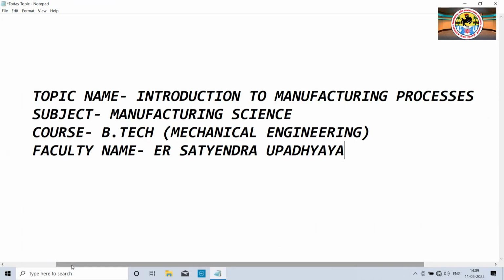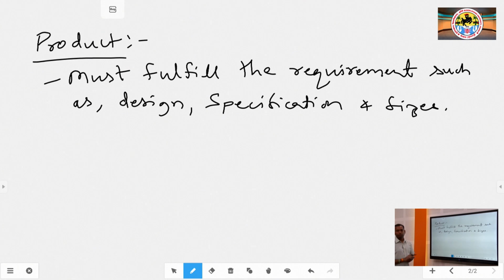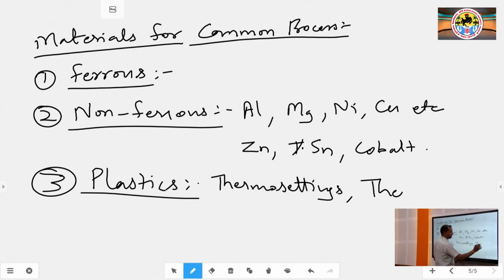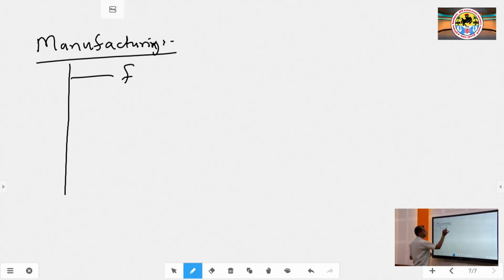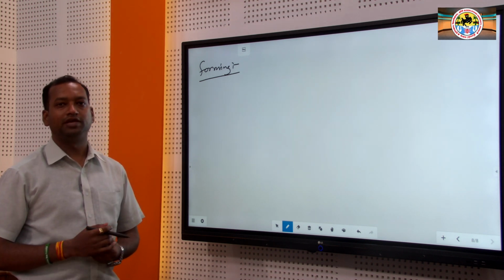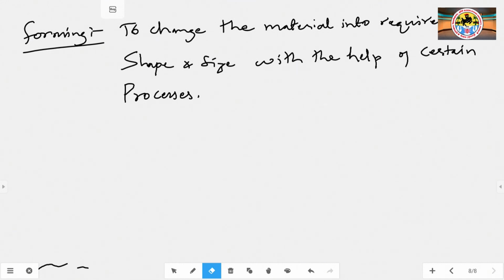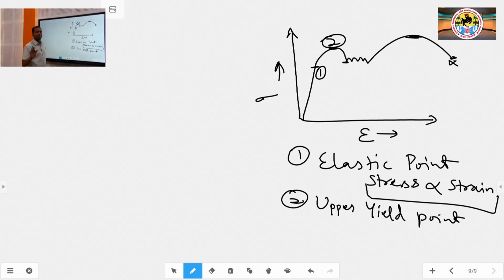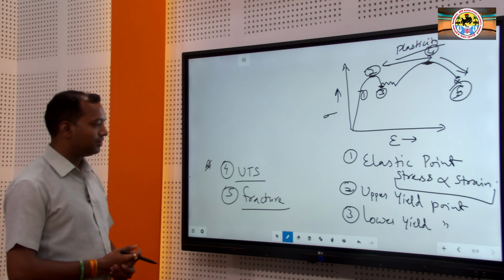Introduction to Manufacturing Process by Er. Satyendra Upadhyaya, B.U. Jhansi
Direction &  Editing : Mr. Govind Yadav (Multimedia Lab & research Centre, B.U. Jhansi)